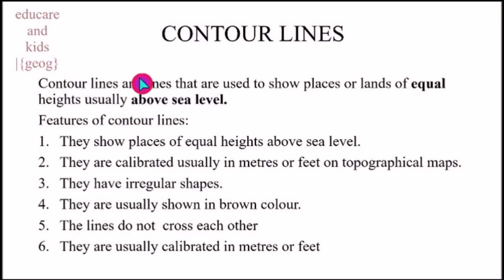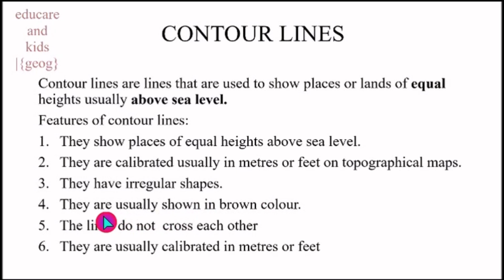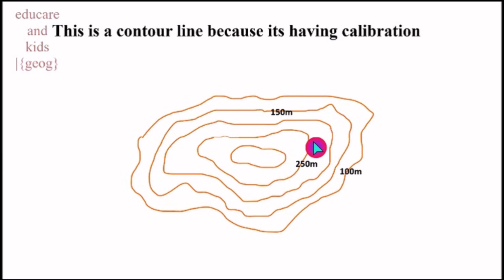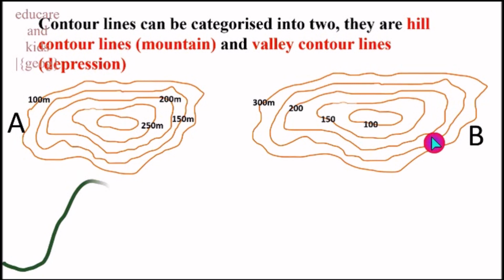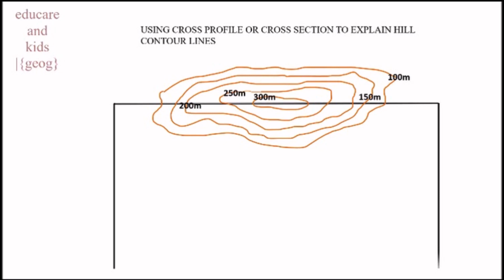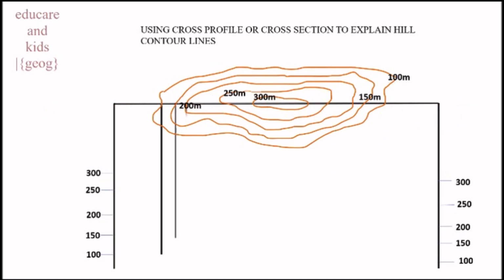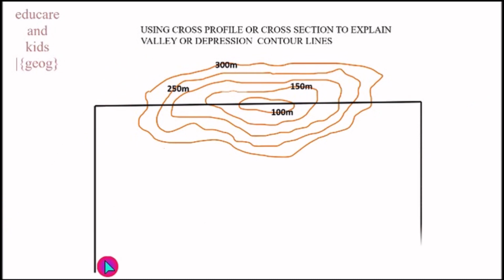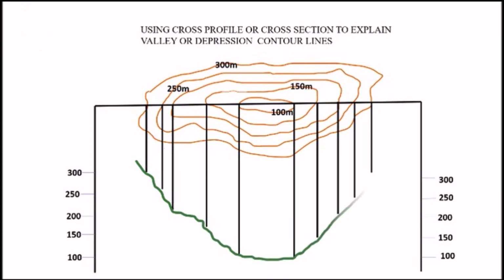GEOGRAPHY MAP WORK IN DETAIL (LESSON ONE)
This is a map work lesson for Senior High School  Geography and Junior High School Social Studies